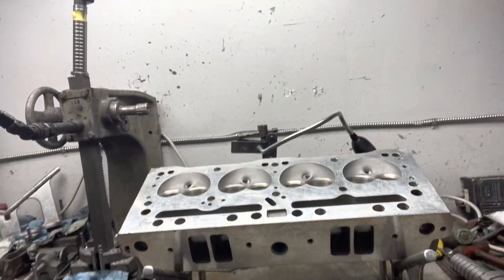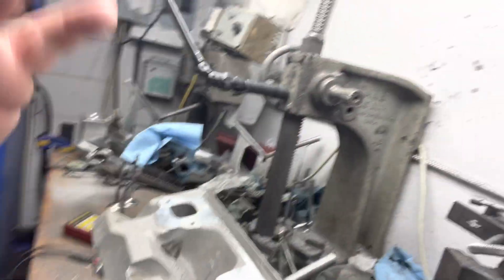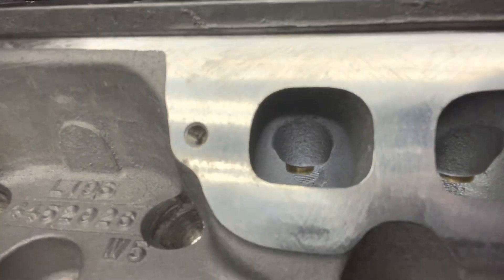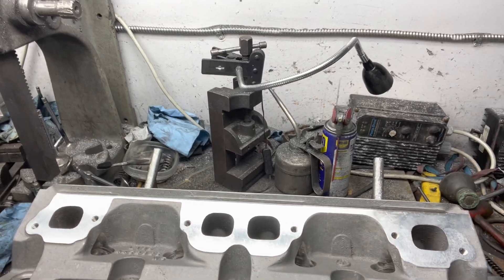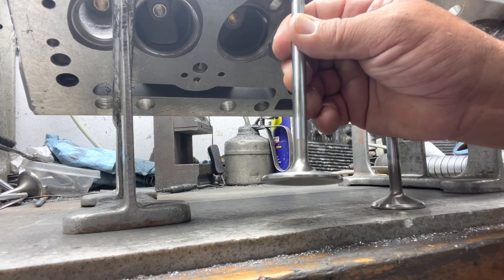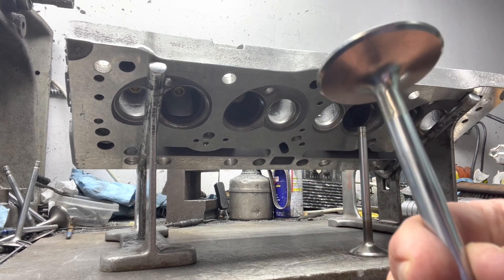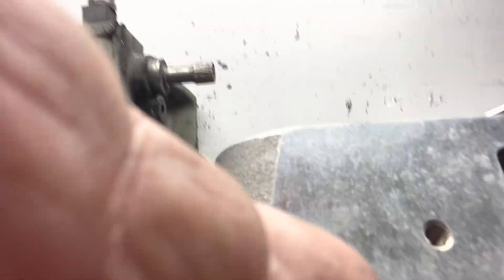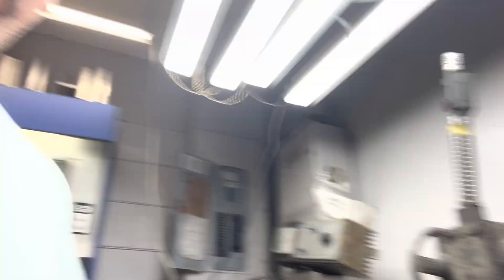Part 1, W5 cylinder head intro, OOTB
Killing some time at Charlies place We are going to flow test a MoPar W5 cylinder head in a out of the box (OOTB) state with the super thick 3/8 stem valves in a 2.02 & 1.6 diameter.